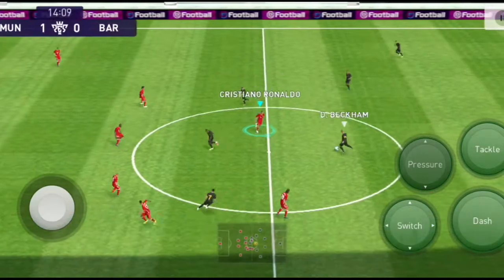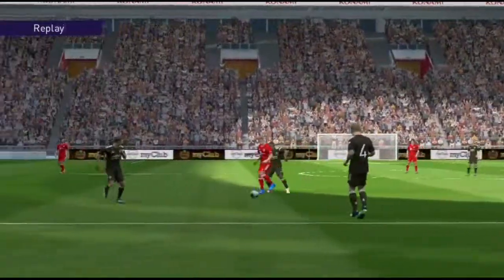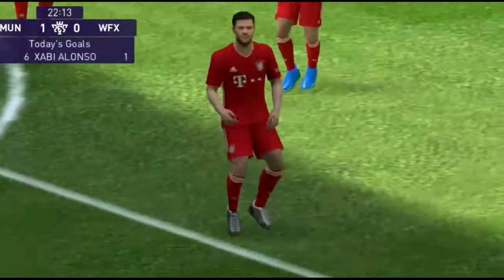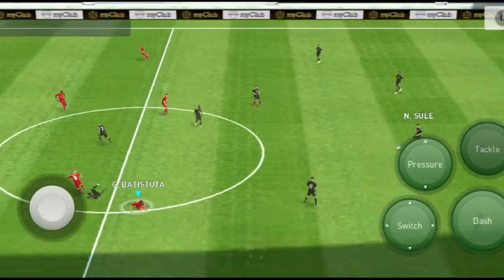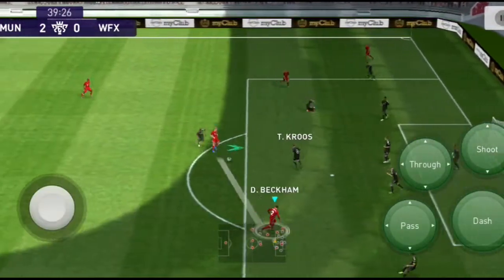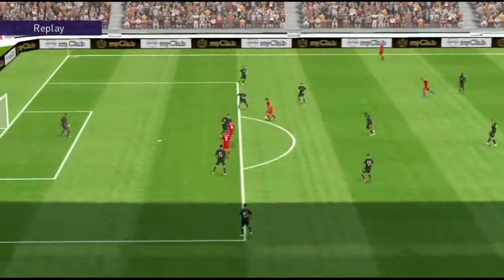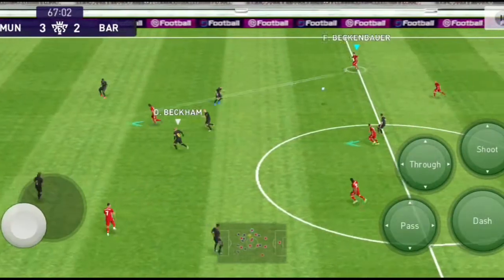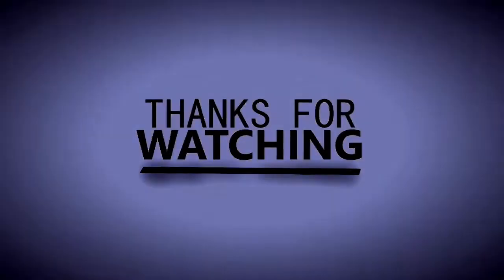E.Corini-Manager Review|The best 4-3-1-2 manager|Tips to use Corini perfectly|Insane Triangle attack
How to use Corini perfectly?
Best 4312 manager
Best ping pong attack
Dsadliest 4-3-1-2 manager

How to get Iconic Moments easily?
Tips for getting iconics
Best trick for increasing iconic probability

Pes Guardians Malayalam

Possession game in 4-3-1-2
Tips to use E Corini perfectly
Triangle attack in Pes
How good is Corini in pes 21 and pes 22
Manager Reviews

How to use D Millesi in Pes perfectly?
The new formation of D Millesi  4-3-1-2
Best Manager with 4-3-1-2 formation in PES2021
Best Attacking Manager in PES
Best Defensive Manager too.
How to build an unstoppable squad in PES?
How to easily push online rank in PES ?

#4-3-1-2manager

The best counter attacking manager.
The best manager for using players like Rummenigge, Vanbasten, Owen, Romario, Ronaldinho, Messi, Campbell, Matthaus, Lampard, Beckham, Beckenbauer, Maldini, Oliver Khan, Casillas, Mpappe, Torres, Forlan, etc. perfectly.

Best Triangle attacking manager
Best Balanced attacking manager in efootball pes 2021
Malayalam Videos for PES Users
5 best tips for using a 4-3-1-2 manager perfectly.

Best tactics for Online Pes Matches.
Best manager for winning every Matchdays.
Deadliest Manager in Pes.
Latest 4-3-1-2 manager.
Latest coach with 4-3-1-2 formation in PES.
How to win every matches in Pes easily?
How to win Campaign matches easily ?
Events in PES.
Creative Playmaking in PES.

The best manager for using Supersubs perfectly.

Pes Guardians Malayalam

Free Iconic moment for all users
konami details
Rewards on 26th anniversary

PES GUARDIANS YOUTUBE CHANNEL MALAYALAM

Iconic Neymar Review
Barcelona Iconic Moments Pes
Featured Haaland Pes
Haaland 100 rated

How to use Iconic Neymar in pes perfectly?
Best Left winger in pes
Best LWF in pes

Kluivert in Pes .
How dangerous is Neymar Iconic

Pes changed the name to efootball

Pes converted to efootball

How to use iconic Campbell perfectly?
How to use iconic Aldair perfectly?
Best destroyer CB in Pes
Puyol VS Campbell
Puyol VS Aldair

Roma Iconic Moment
Arsenal Iconic Moment

How to get Iconic from Arsenal Box draw?

Arseanal Iconic box draw

Campbell . Gilberto Silva . Petit .

Ramos , Lenglet , Beckenbauer, Maldini , Roberto Carlos
Tips to use 4-3-1-2 formarions perfectly
Best triangle attack in Pes
Best 4312 manager in Pes
efootball shop pes
Efootball points
Details about Efootball points expire date

Batistuta . Debruyne . Manchester City . Marcelo . Peter Cech . Casillas . Oliver Khan . Deligt to Barcelona ? . Real Madrid . Athletico Vs Barcelona . Football fans . Skills football . Football videos . Pes Videos . Matchdays . Messi . Ronaldo . Ronaldinho . Lukaku . Dest . Terstegan . Ronaldinho . Maradona . Sevilla . Asensio . Isco . Benzema . Viniscius Jr . Neymar . Suarez . Freekick . Rabona . Marseille turn . Double touch . Beckham . Giggs . Scholes . Cole . D Yorke . Torres . Forlan . Raul . Gonzalo Higuain . Transfer news . Martinez . Skriniar . Devrij . Bastoni . Mpappe . Dimaria . Aguero . Gabriel . D Law